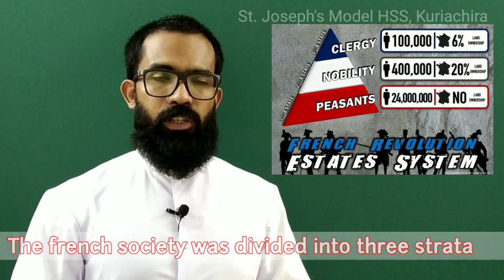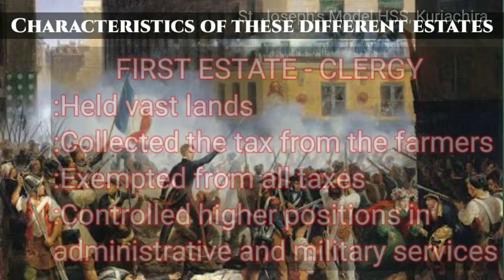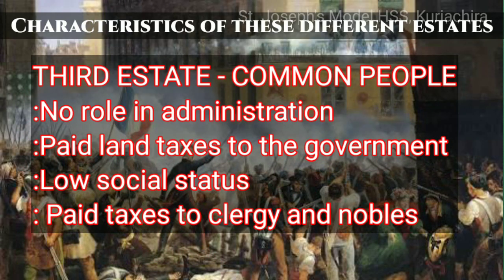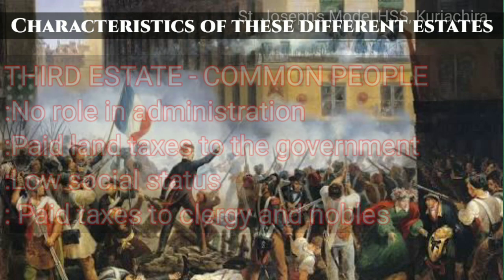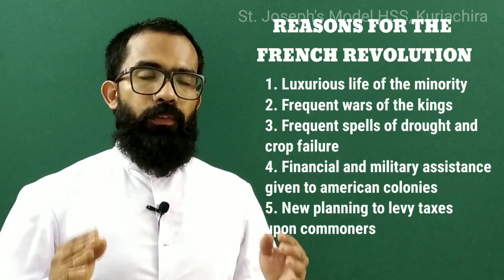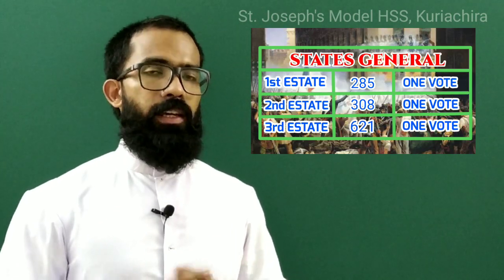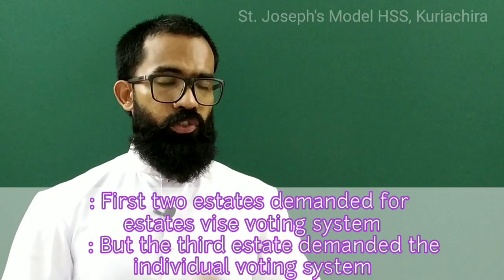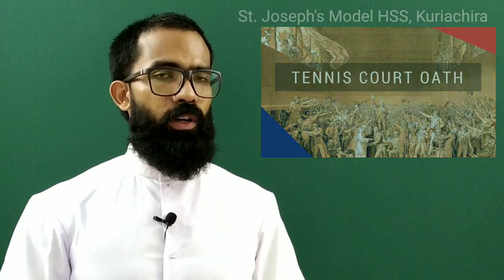FRENCH REVOLUTION, STD X HISTORY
FRENCH REVOLUTION,  STD X HISTORY,  St.  Joseph's Model HSS, Kuriachira, Thrissur